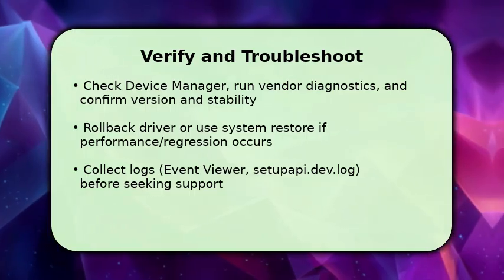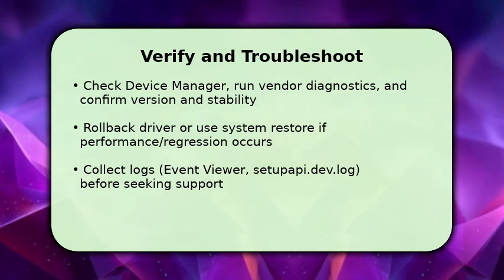How to Resolve Incompatible Drivers - Step by Step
How to Resolve Incompatible Drivers - Step by Step | 🔒 Surfshark VPN Deal — Stay private and secure. $1.99/mo + 3 Months Free ▸

Learn the essential steps to troubleshoot and resolve driver incompatibility issues on your computer. This guide provides a clear, step-bythy approach for identifying conflicting drivers, updating or rolling back software as needed, and ensuring system stability.

resolve driver conflict, troubleshoot device drivers, update Windows drivers, rollback outdated drivers, system instability fix, driver incompatibility resolution, device troubleshooting guide, Windows Driver Update Tool, System Restore for Drivers